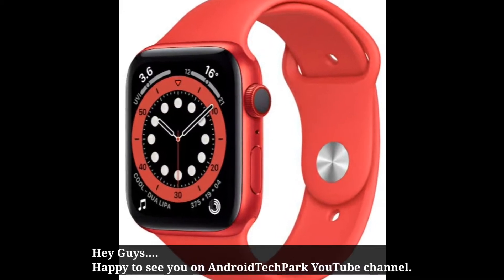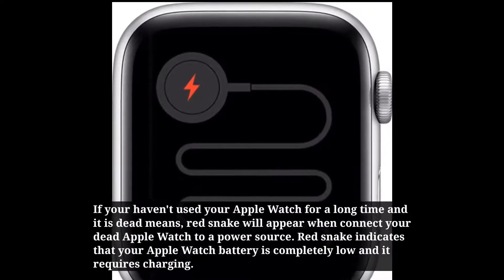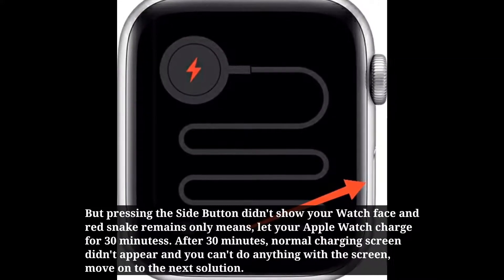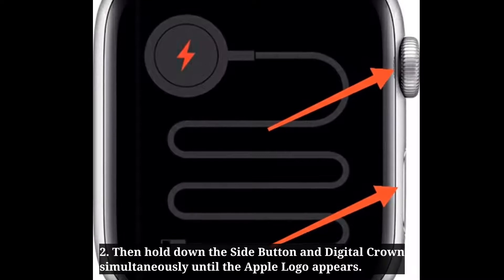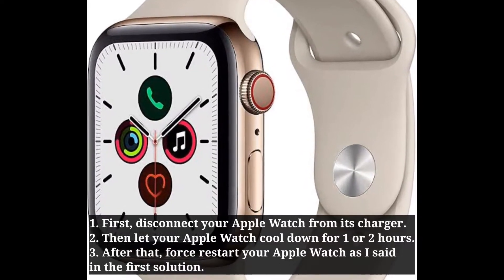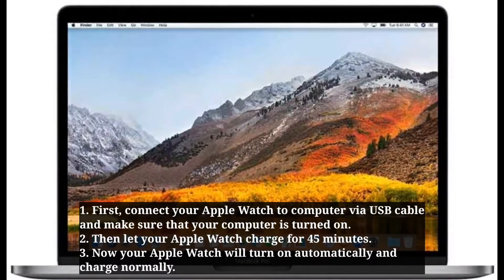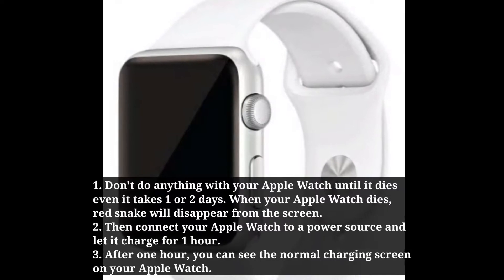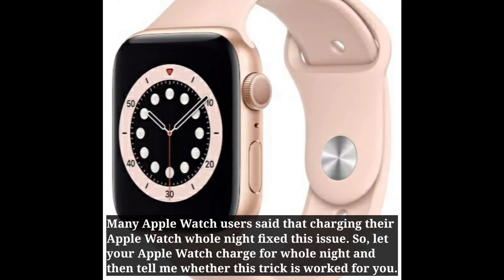Apple Watch Stuck On Red Snake and Not Charging and Won't Restart on watchOS 10 - Fixed 2023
Fix my Apple Watch red snake, Apple Watch red snake of death, Apple Watch not charging red lightning bolt.